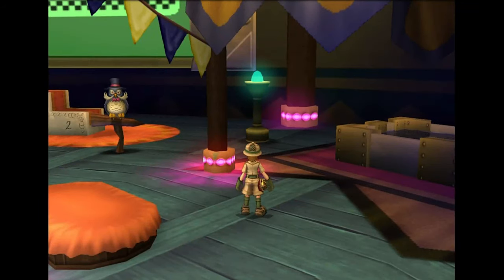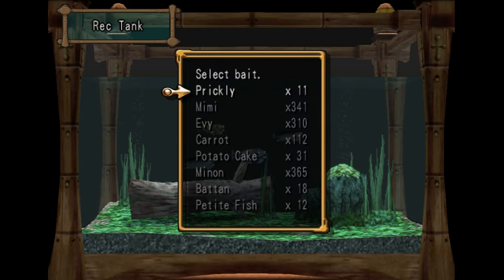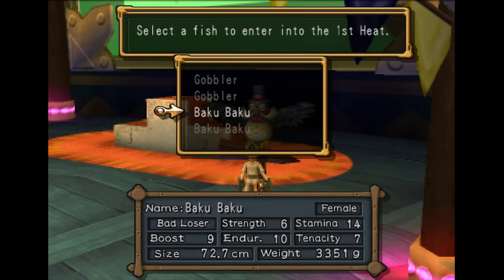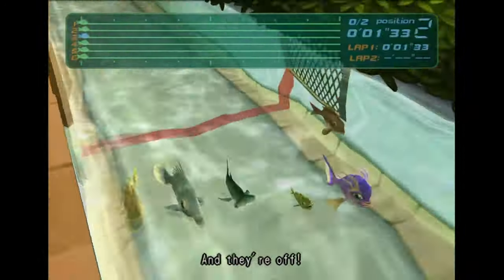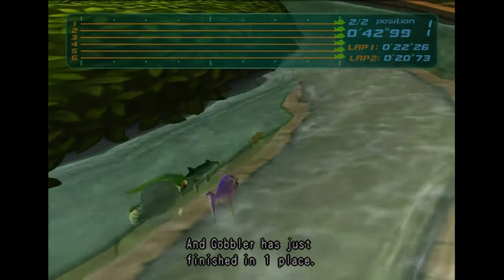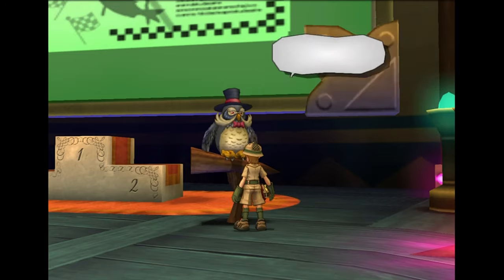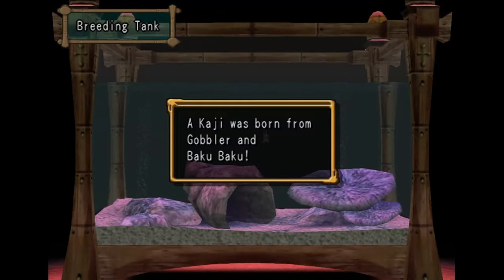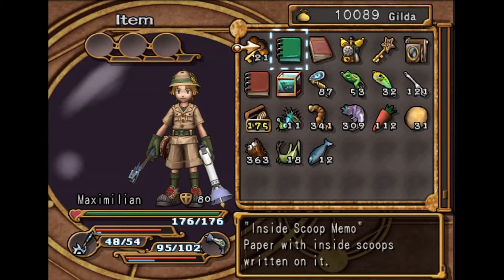Dark Cloud 2 100% 4k Platinum Walkthrough Part 37 *FinnyFrenzy First Trophy* Guide Master FinFrenzy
in this video we get the finnyfrenzy first trophy for winning the master class finny frenzy.